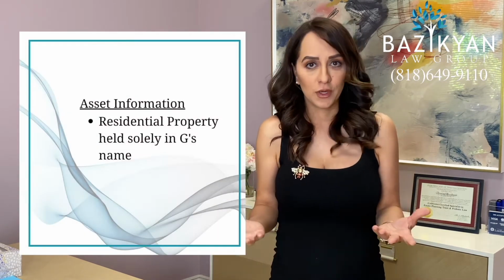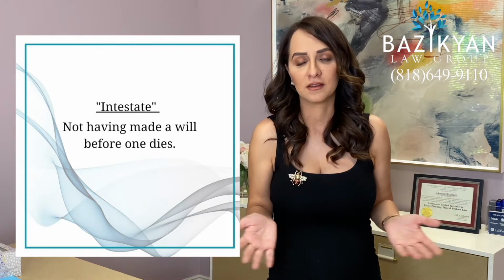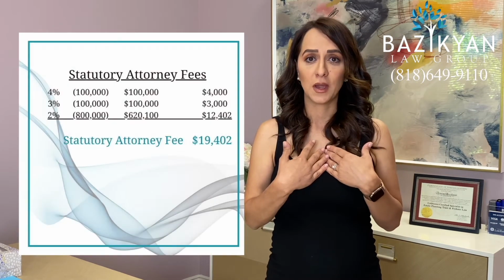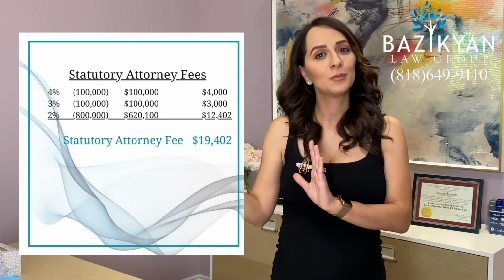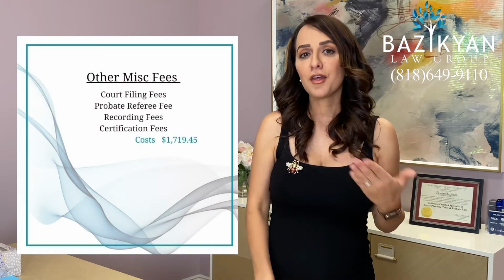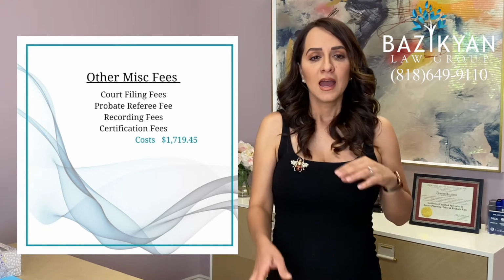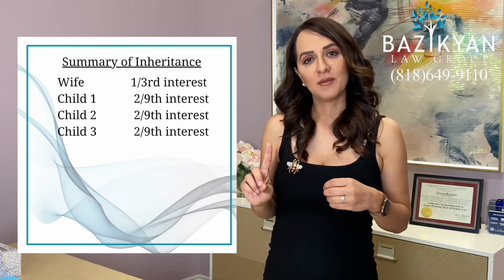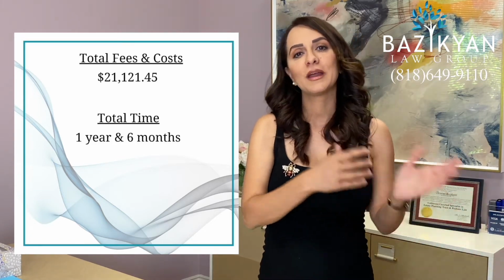How much does probate cost? A Case Analysis - Calidornia Wills & Trusts Attorney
Do you know probate attorney fees are statutory. Meaning, they are written in the law and are based on the value of estate. The higher the value of the estate, the higher the probate attorney fees.

Probate Attorney
Trust Administration Attorney
Asset Protection Attorney

With offices in both Glendale and Sherman Oaks, California.

Bazikyan Law Group, APC
Armine Bazikyan, Esq.
Glendale Location
111 E. Broadway, Suite 210

Sherman Oaks Office
15303 Ventura Blvd. Suite 900

The testimonials throughout this site were provided by actual clients. To maintain their privacy their names have been abbreviated. Please note that testimonials do not warrant, guarantee or predict your particular results. Bazikyan Law Group, APC makes no warranty about the accuracy or reliability of the information on this site or other third party linked sites. Presence of third party links does not imply responsibility for the third party site or an endorsement of the linked site and its contents by Bazikyan Law Group, APC.

U.S. tax advice within this website (including links to third party sites or material) is not intended to be used, and cannot be used, for purposes of (i) avoiding penalties imposed by the Internal Revenue Code, or (ii) promoting, marketing or recommending to another party any transaction or matter addressed herein.

No portion of this site may be reproduced or used in any manner other than for the private information of the site reader without the express written consent of Bazikyan Law Group, APC.